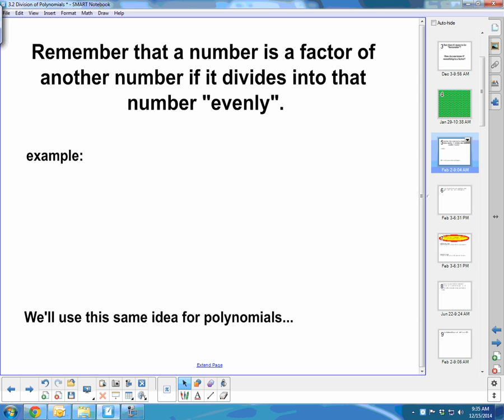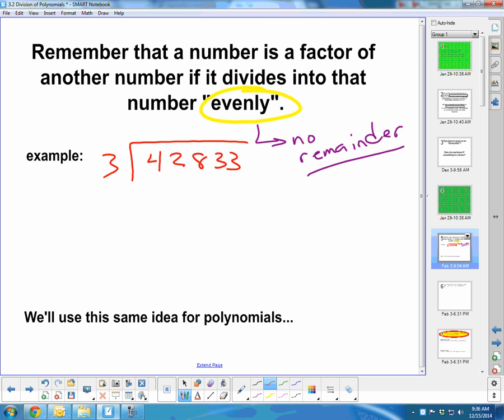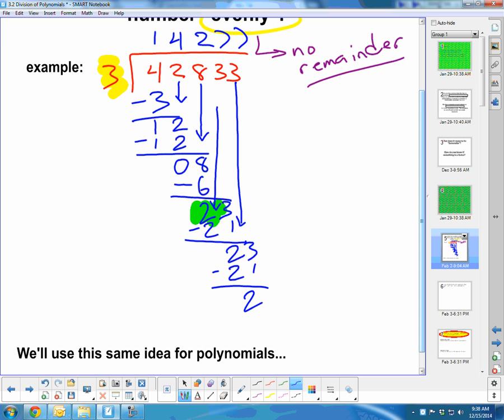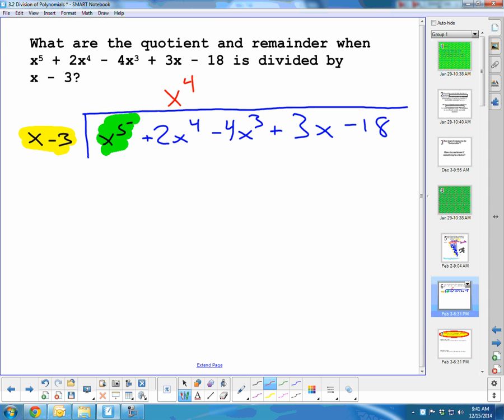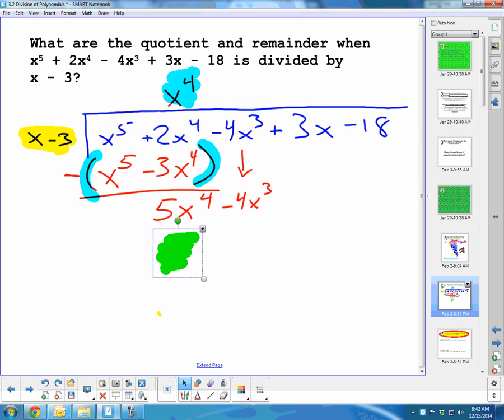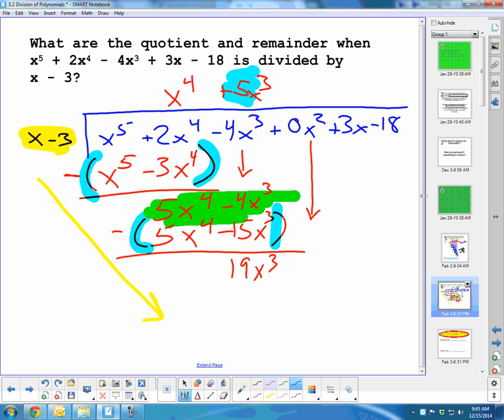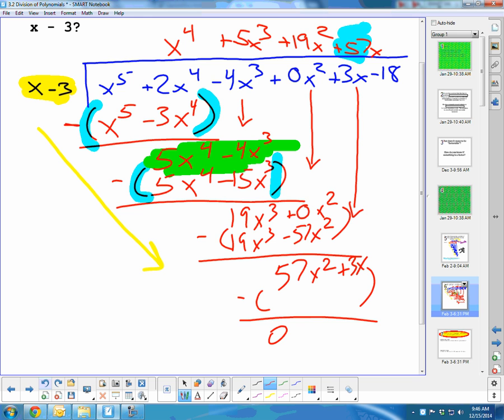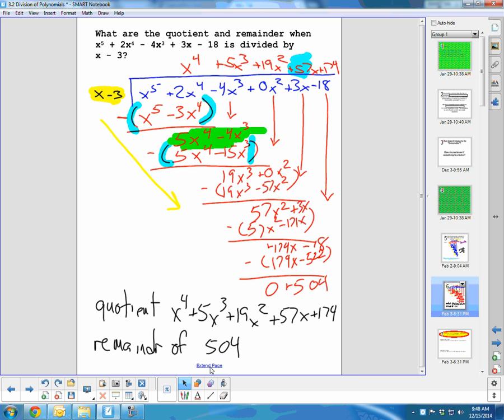3.2 Polynomials Long Division Introduction